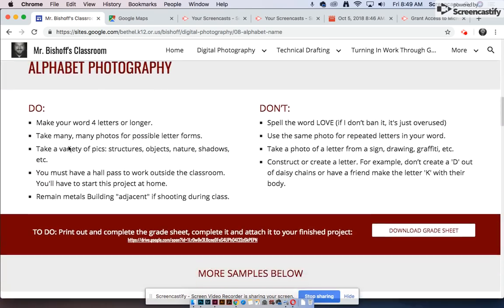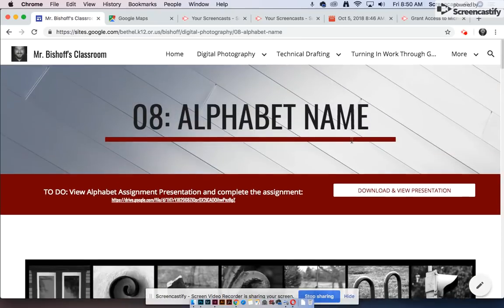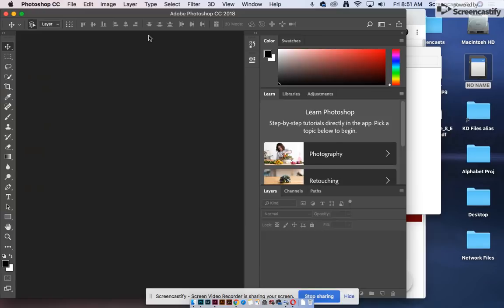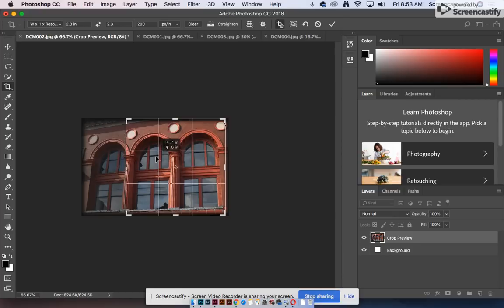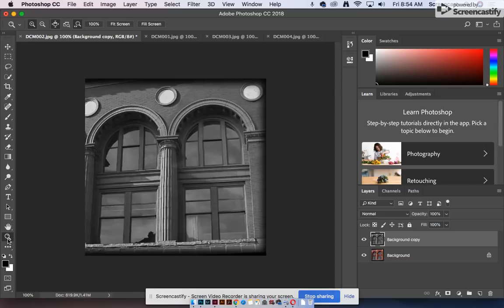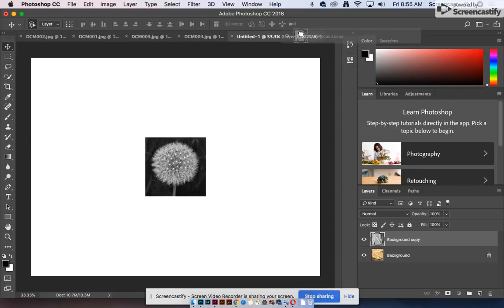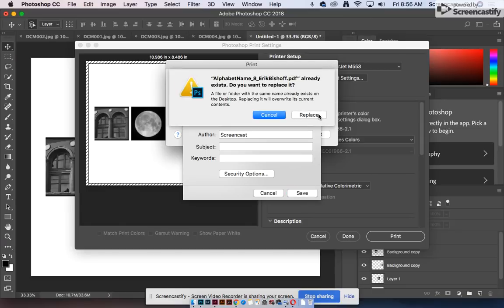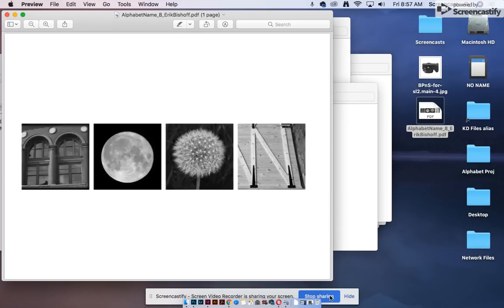Oct 5, 2018 8:58 AM